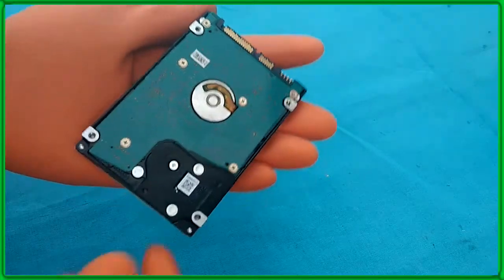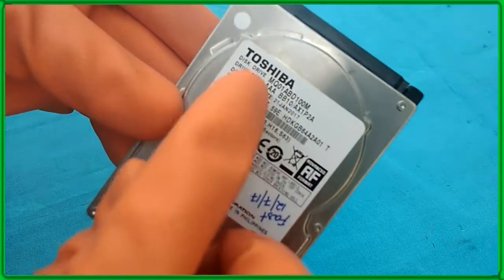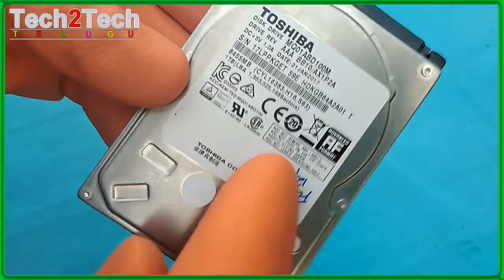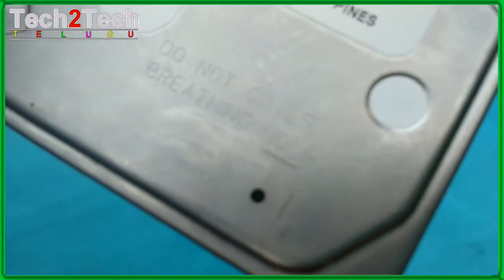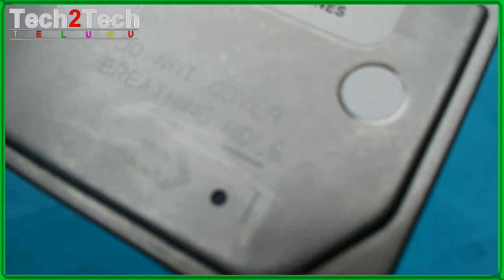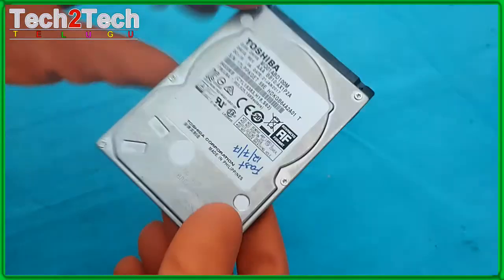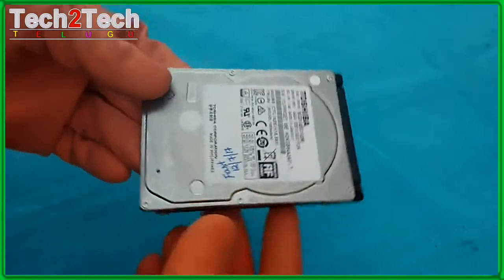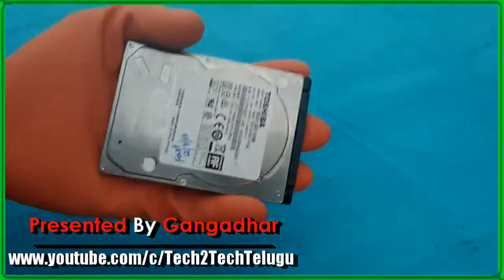Toshiba hard drive | Toshiba 2.5 Inch 1TB Hard Disk | Storage Products (SSD / HDD)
5.LGA 775 CPU Fans with Heatsinks | Zebronics Cpu Cooling Fan For Socket LGA 775 | Tech2Tech Telugu

7.How to Install Windows 7 - How to Install Windows 7 Using Pen Drive step by step

14.How To Use a USB Pen Drive as RAM Windows 10,8,7 | How we can use USB as a Ram

- IMPORTANT - Note
In these Video We are using YouTube Free Music Only
and